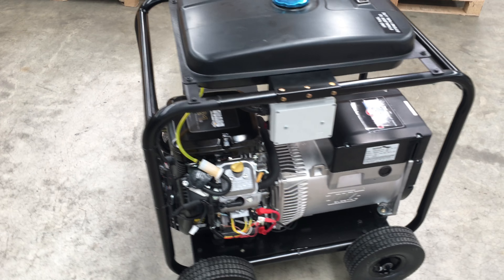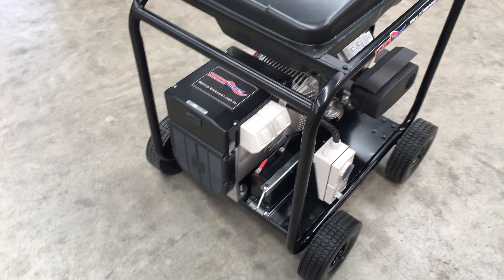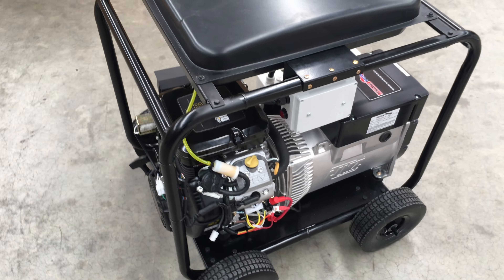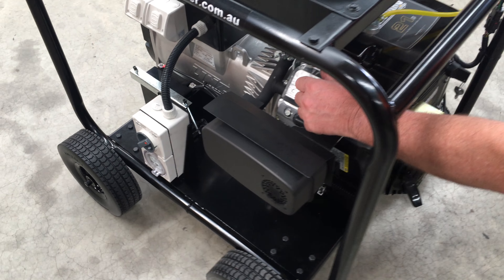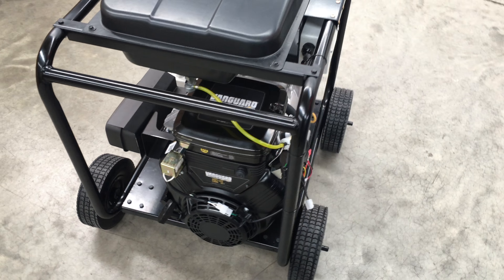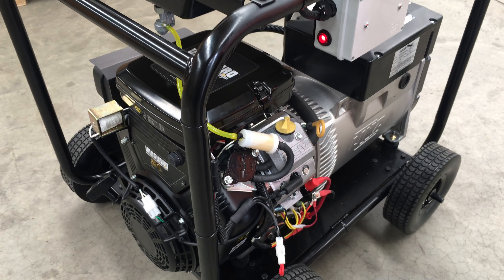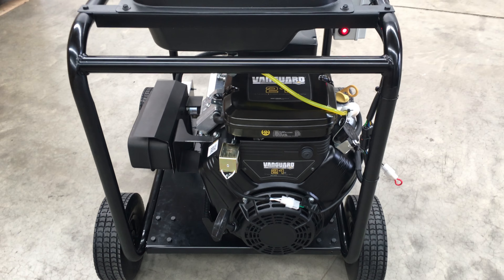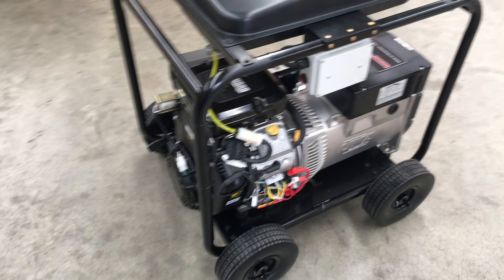2 WIRE AUTOMATIC START VANGUARD PETROL GENERATOR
Powerguard 2 Wire Remote Automatic Start module fitted to a VANGUARD petrol powered 12kVA generator.  This automatic start controller enables your machine to be remotely operated using a simple remote (2 wire) switch or dry contact closure stimulus.  Ideal for applications such as remote automatic start of an engine, generator or pump both petrol, diesel or gas powered. Popular with Solar and Renewable powered applications including Mains Failure Backup.